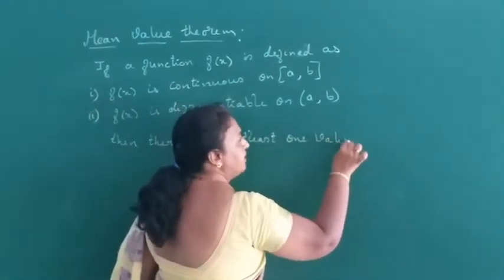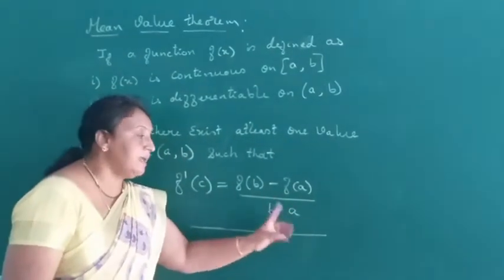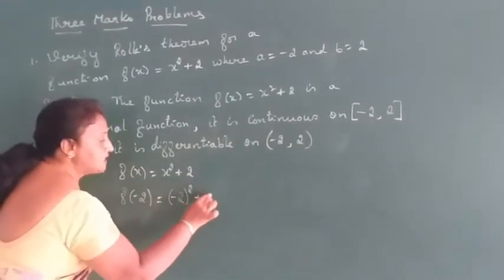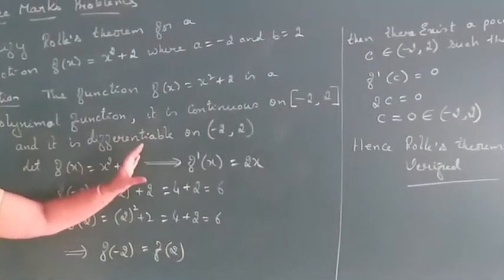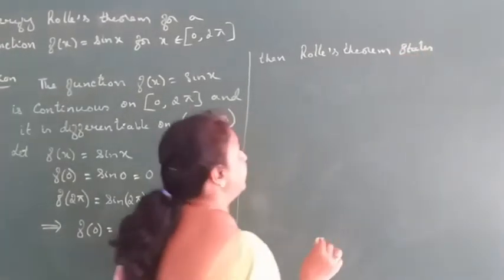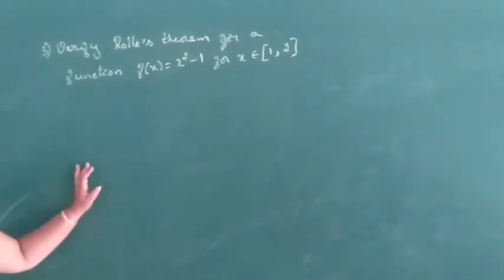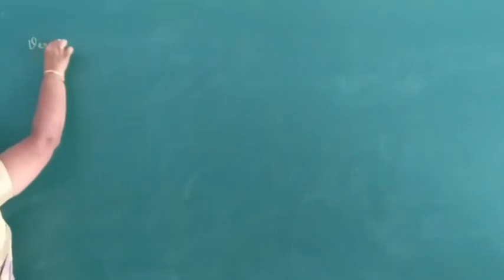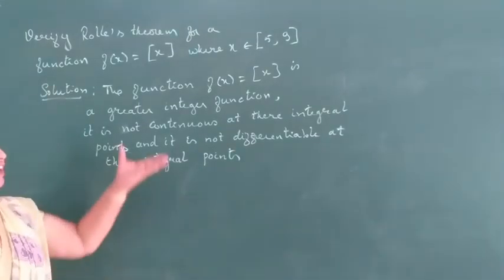MANDAVYA EXCELLENCE PU COLLEGE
MRS.ASHA.S

2ND PU MATHEMATICS  CALCULUS CHAPTER.
Chapter concept:Mean value theorem
Session-29: